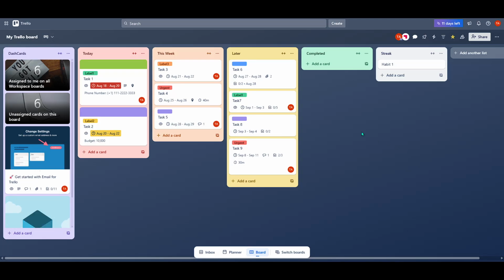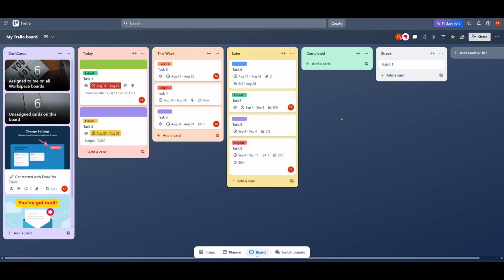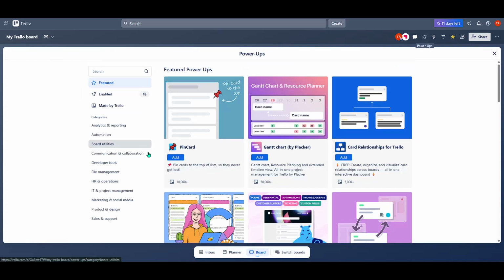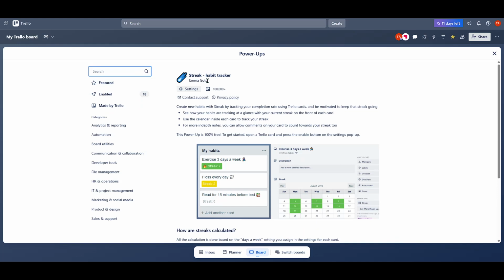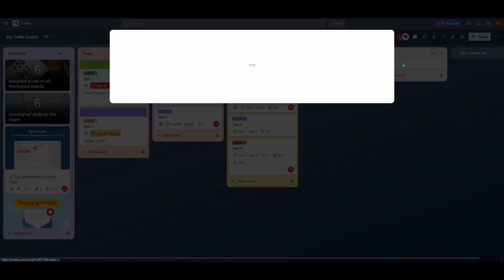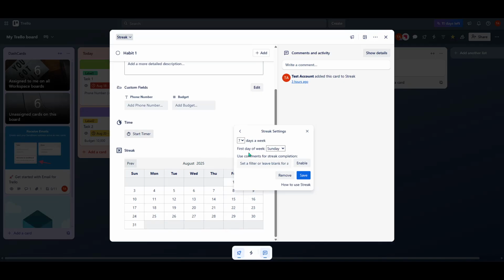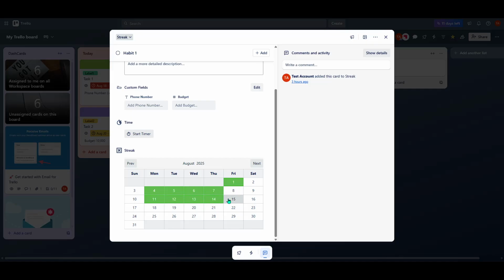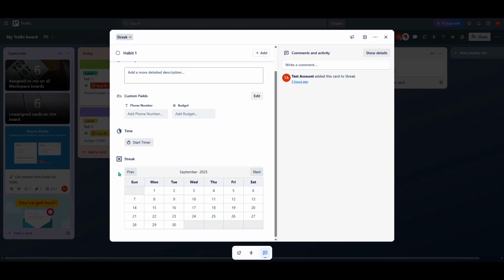Trello: How to Create a Habit Tracker Using a Plugin (2025 Productivity & Workflow Tutorial)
Learn how to create a habit tracker in Trello using a plugin to build routines, track progress, and stay consistent with your goals.

habit tracker in trello using plugin, trello habit tracking tutorial, trello productivity tips, trello beginner guide, trello workflow optimization, trello project management tutorial, trello daily habits tracker, trello efficiency tips, trello plugin for habit tracker, trello board setup for routines, trello personal productivity hacks, trello tracking system tutorial, trello consistency habits guide, trello self improvement board, trello manage goals with habits